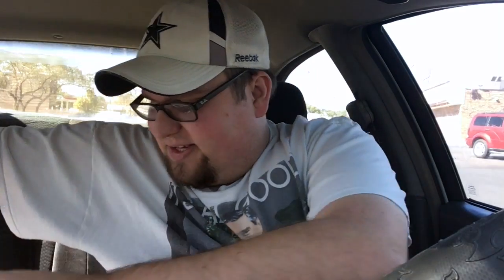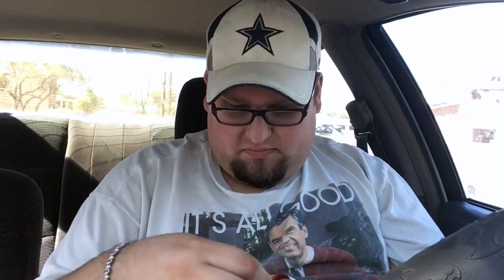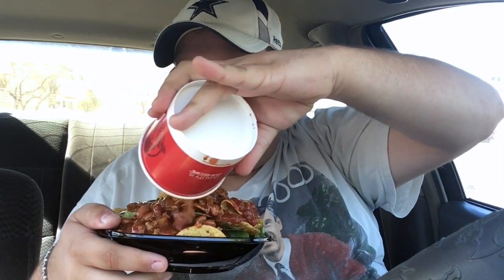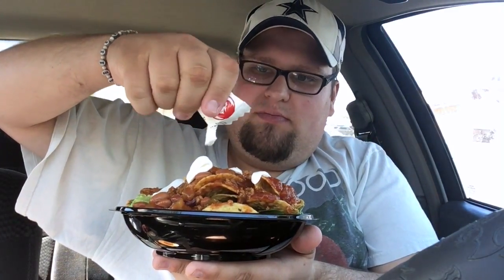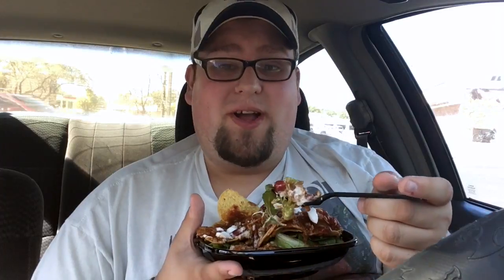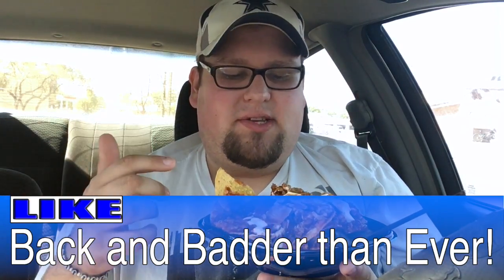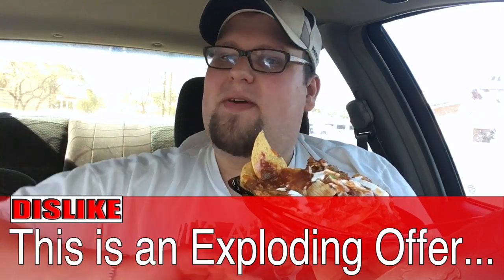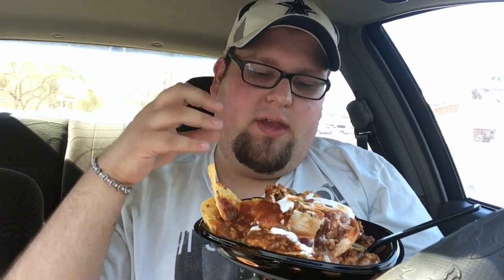Pork Chop's Food Review: Wendy's Taco Salad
Pork Chop's Food Review:
Wendy's Taco Salad

From Wendy's, "Taste what's new and delicious at Wendy's with our Taco Salad. Topped with our famous chili, shredded cheddar cheese, diced tomatoes, chunky salsa, and yellow corn tortilla rounds for a salad that's anything but ordinary. Try one today!"